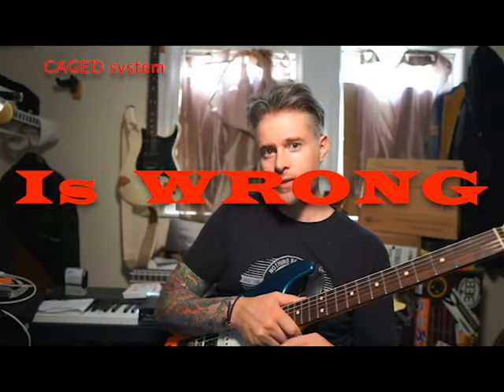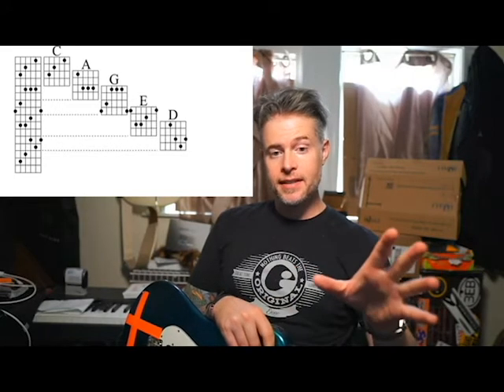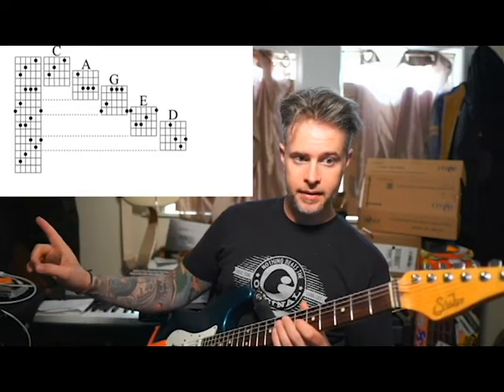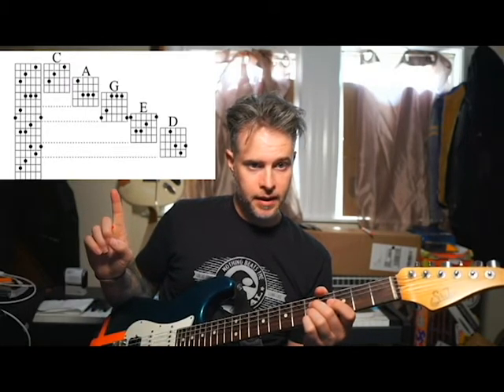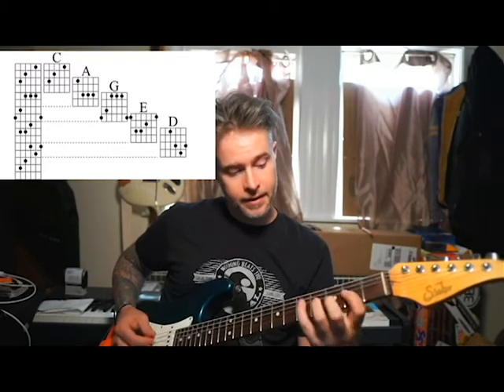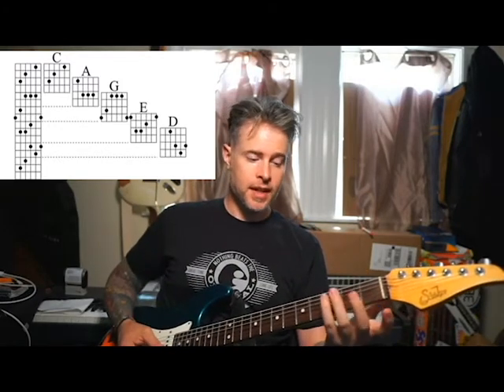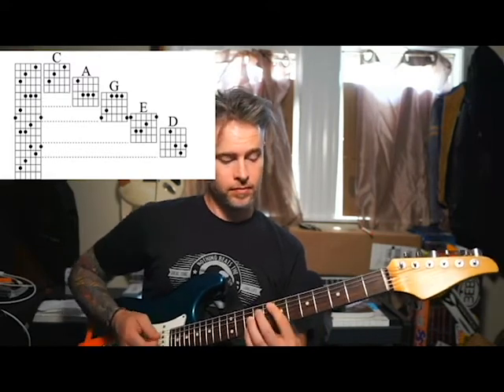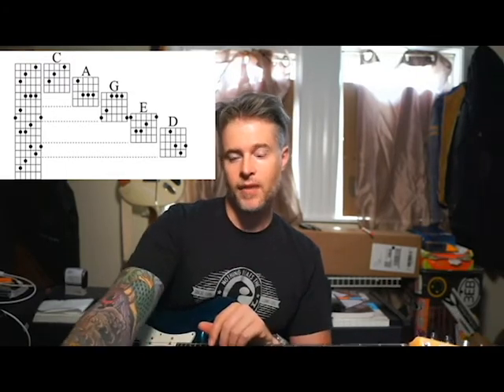CAGE(D) SYSTEM EXPLADED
In this video I explain how this simple system can give you lots of ways to play voincings based off of 4 simple chords.